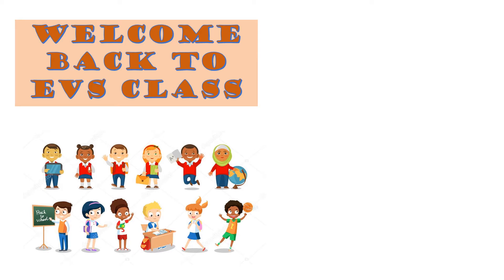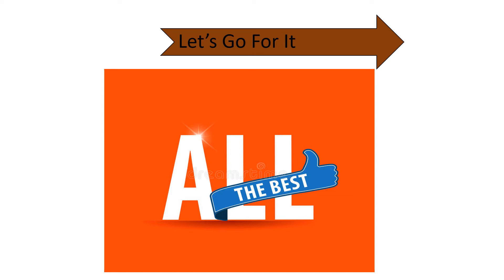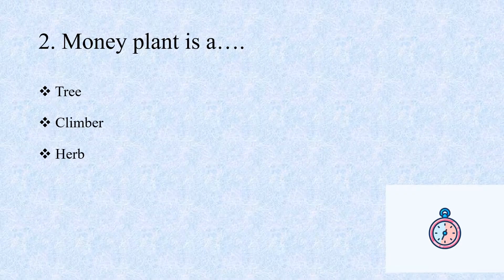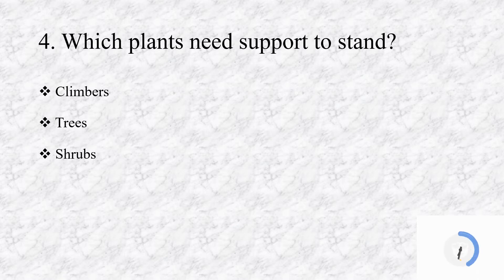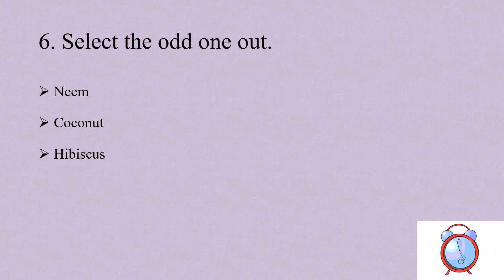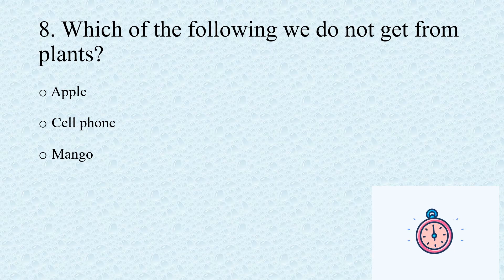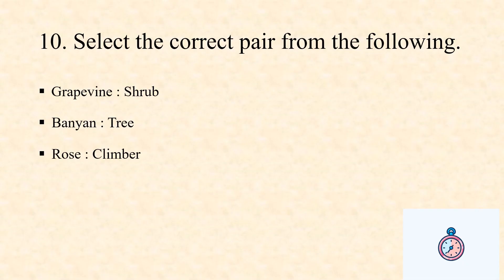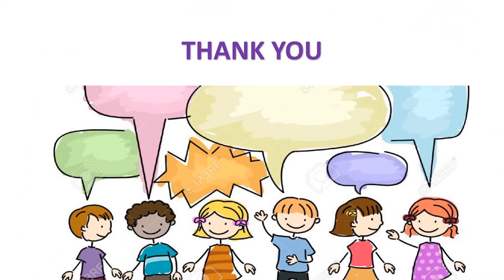GRADE-2 EVS - QUIZE TIME